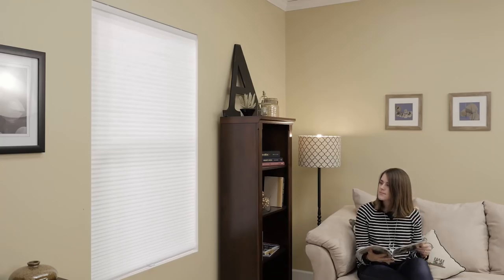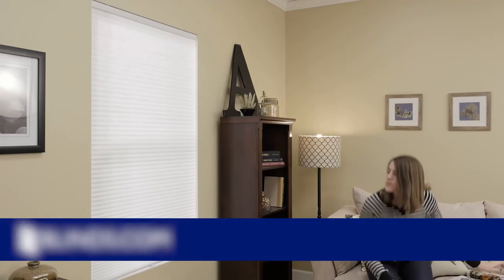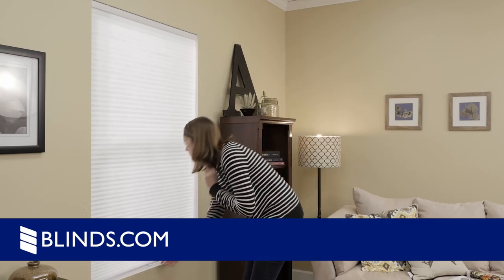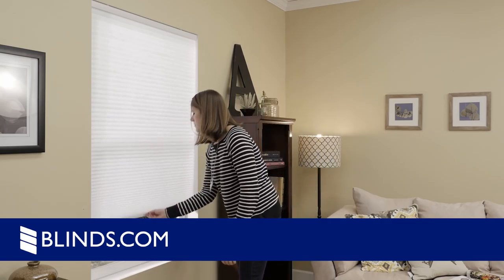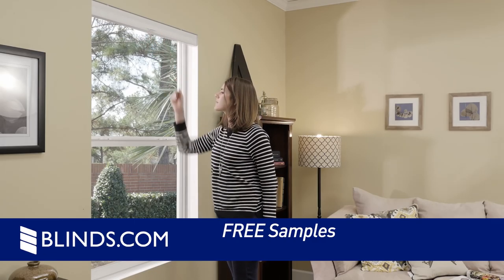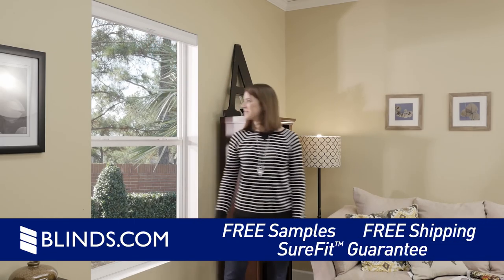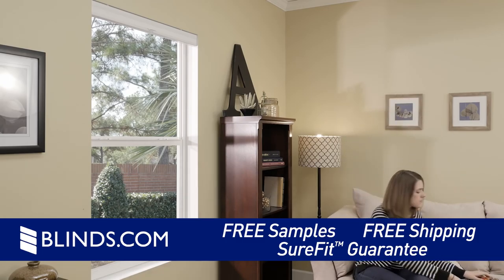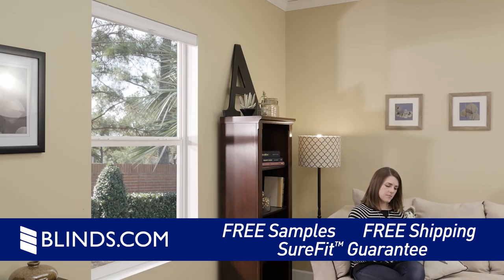Cordless Cellular Shades Demo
Are you wondering about purchasing cordless cellular shades? This short video by Blinds.com will provide you with a step-by-step demo of how to operate your cellular shades with a cordless lift. These shades are easy to operate and provides privacy while giving a sleek charm to any room in your home!